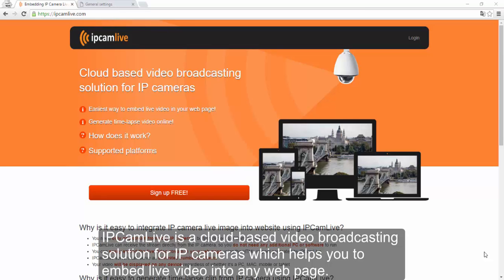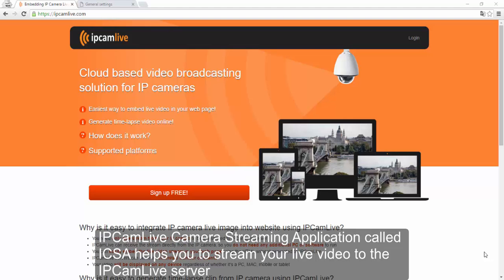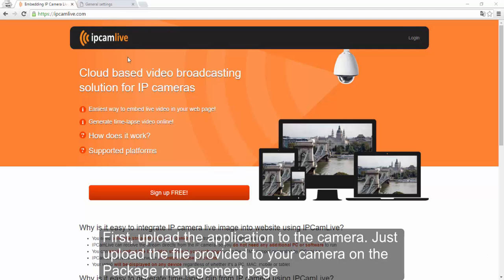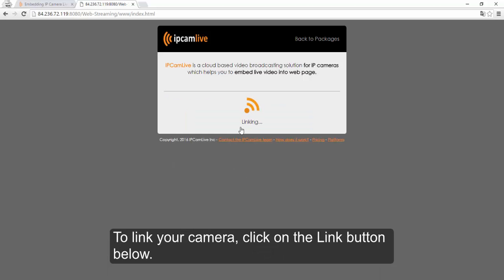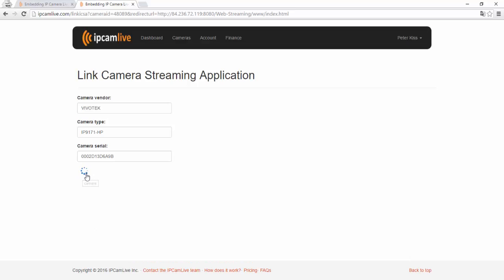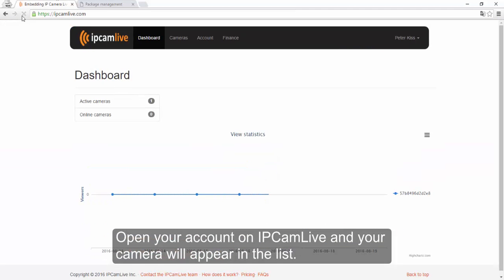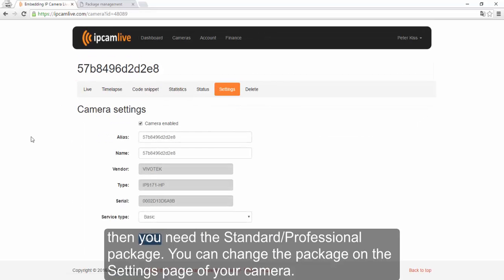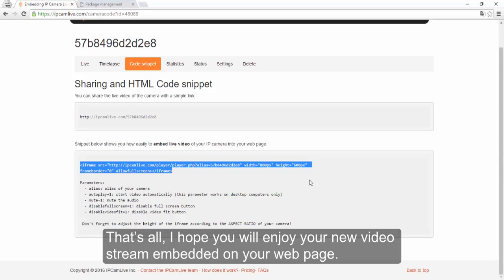IPCamLive Camera Streaming Application running on Vivotek cameras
This video demonstrates how easy to connect Vivotek cameras to IPCamLive.com using IPCamLive on-board streaming application (ICSA).